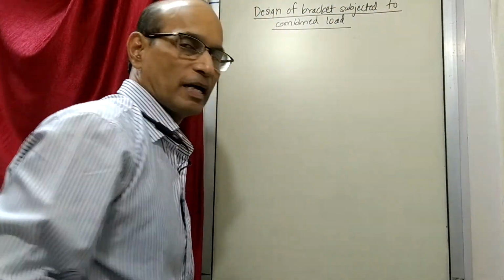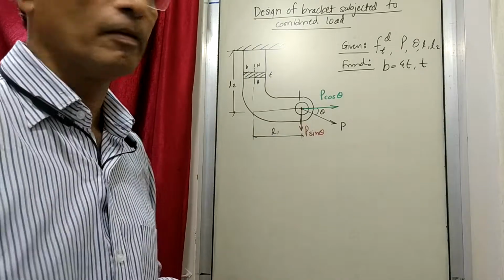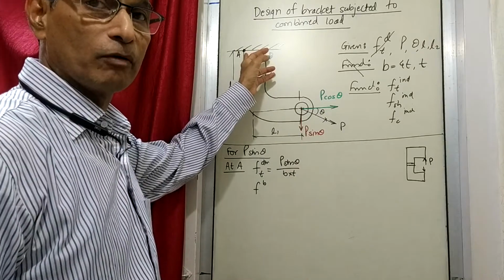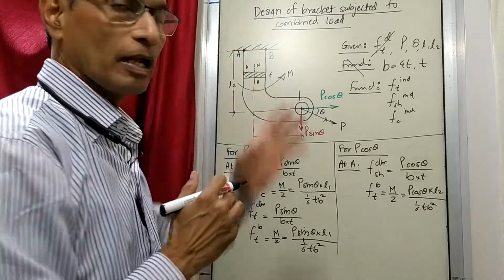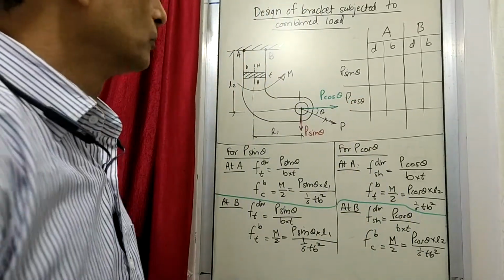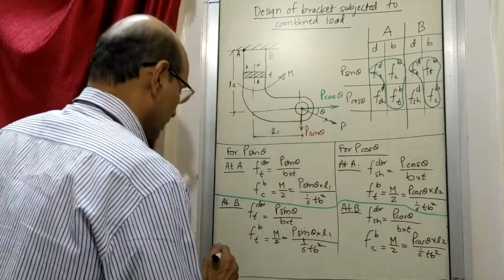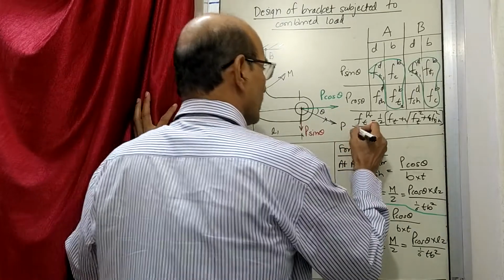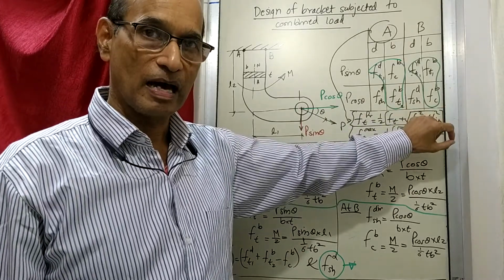L 16.1 : DESIGN OF BRACKETS